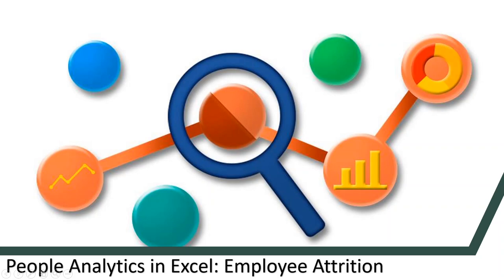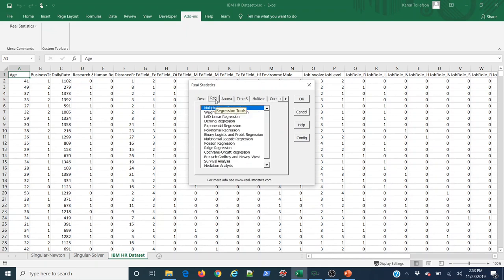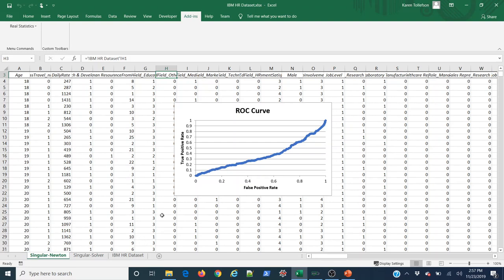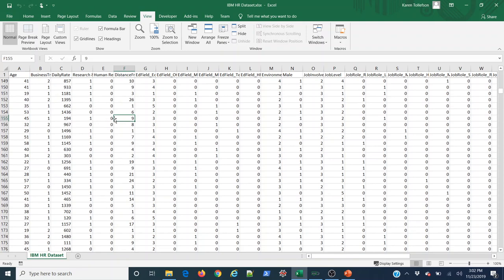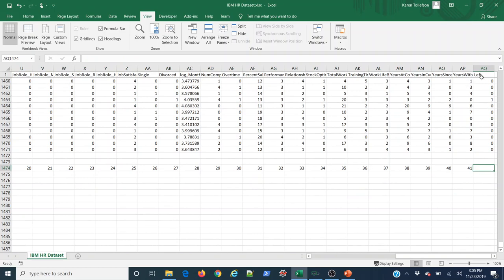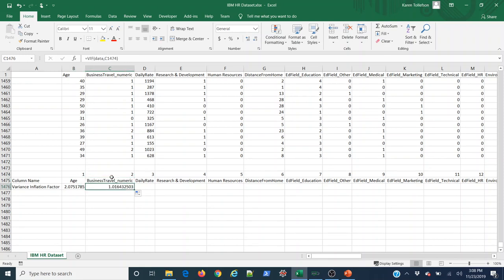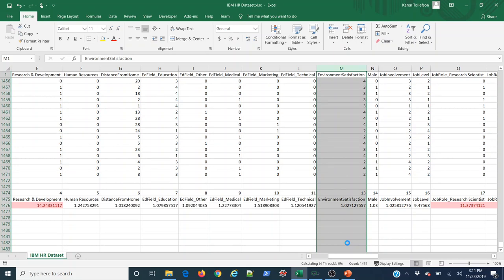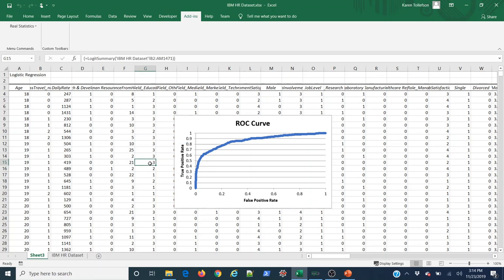People Analytics in Excel: Employee Attrition (Logistic Regression Model)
In this video we take the cleaned dataset from our previous videos and implement a logistic regression in Excel using the real-statistics package. We'll encounter and overcome some collinearity/matrix singularity issues that will cause our initial models to fail, and finish with a solid model that will provide us with the information we need to complete this project in the following videos.

I hope you'll walk through this process with me as we finally get to the fun and exciting part of people analytics: building a model that explains and even predicts employee behaviors.

Happy Learning!